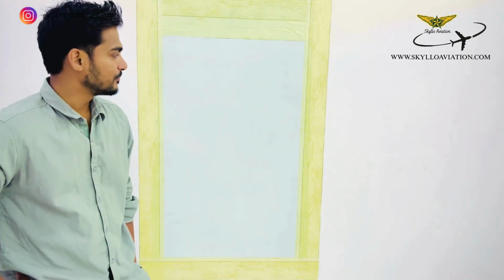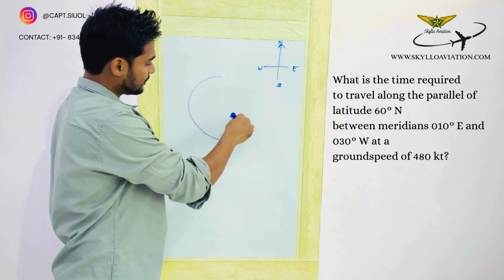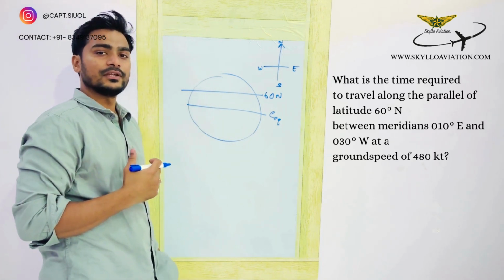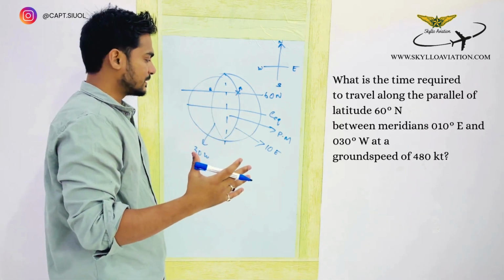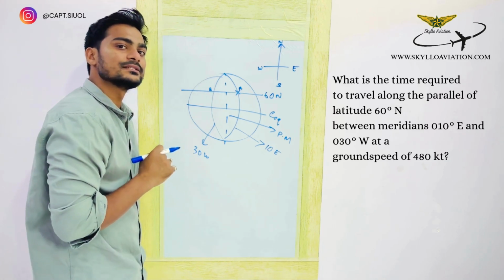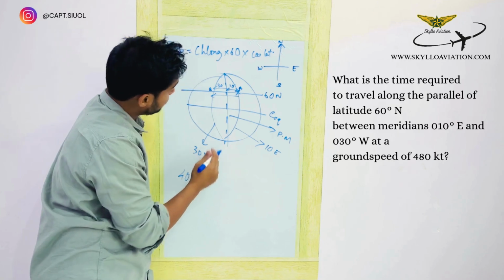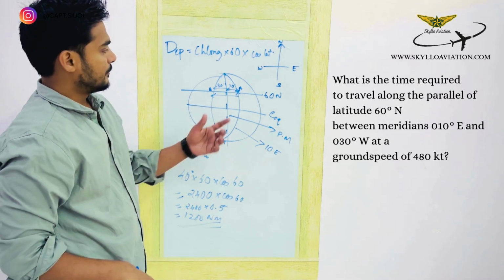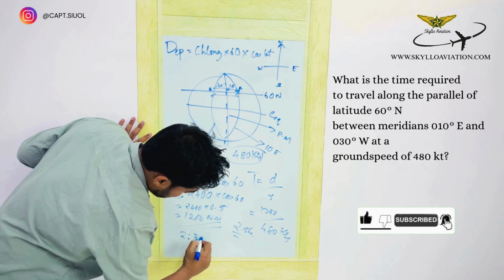How to Calculate Flight Time on Latitude 60°N | DGCA Navigation Sum Explained.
📍 **DGCA CPL Navigation Sum Solved | Time Between Longitudes at 60°N**

In this video, we solve a **DGCA CPL General Navigation question** step by step:

👉 *“Find the time required to fly along latitude 60°N between 10°E and 30°W at a speed of 480 knots.”*

This is a commonly asked sum in DGCA exams. Learn how to approach it with the right formula and clear logic – perfect for CPL aspirants and anyone preparing for the **General Navigation paper**.

- How to calculate distance on a parallel of latitude
- Navigation tips for the DGCA written exam

🚀 **Dreaming to become a pilot?**
Join **Skyllo Aviation’s Online Ground Classes** – India’s most trusted training for CPL aspirants.
✅ DGCA Ground Subjects: Navigation, Met, Tech, Air Regulations
✅ Live Doubt Sessions + Personalized Mentoring
✅ Mock Exams & Practice Series

📚 Start your pilot journey with the best guidance from experienced instructors!